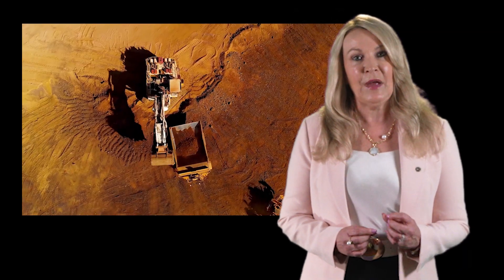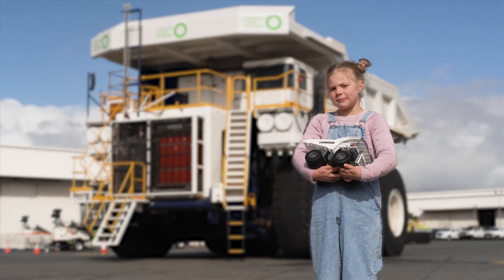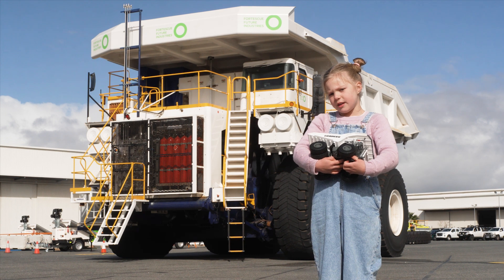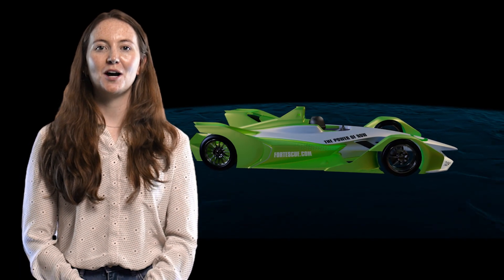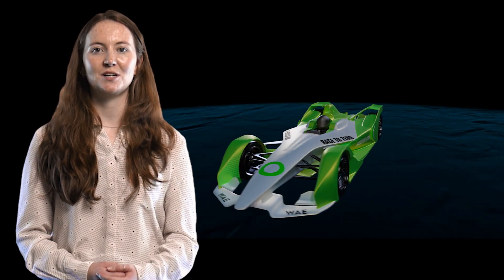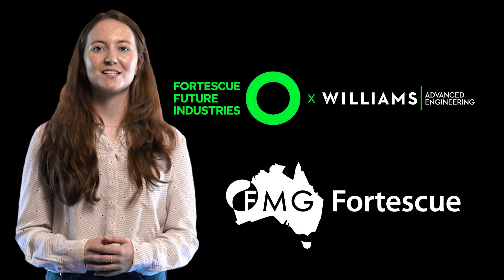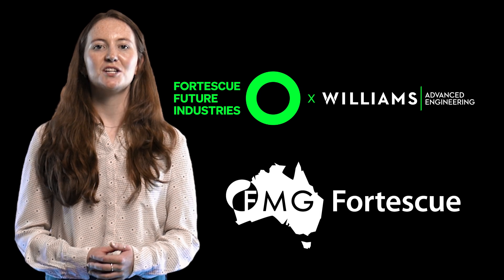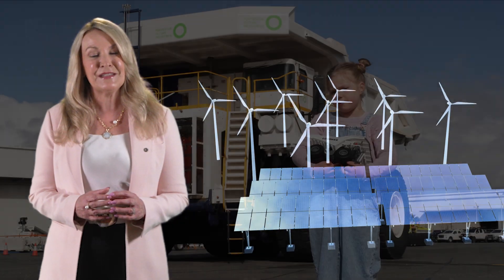Fortescue announces execution plan for industry-leading decarbonisation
Fortescue has updated its world-leading heavy industry decarbonisation strategy, aiming to eliminate fossil fuel use and achieve real zero terrestrial emissions (Scope 1 and 2) across its iron ore operations by 2030. The investment will eliminate Fortescue’s fossil fuel risk profile and enable it to supply its customers with a carbon-free product.